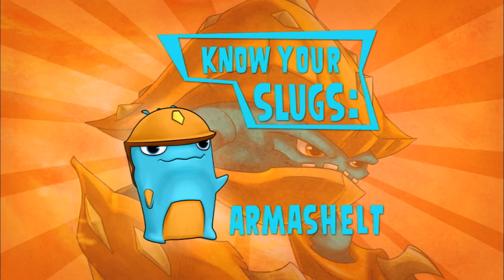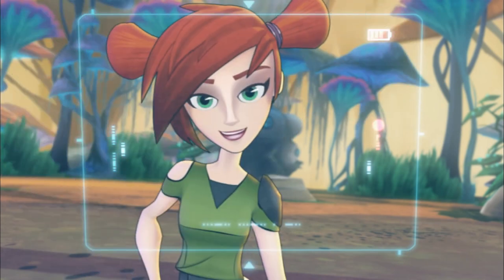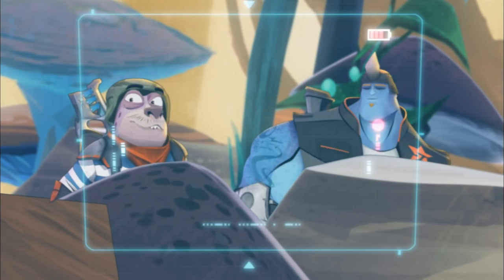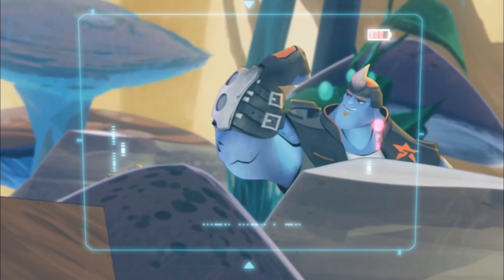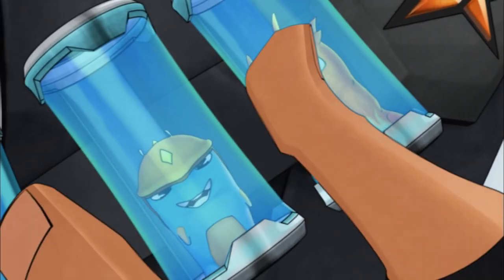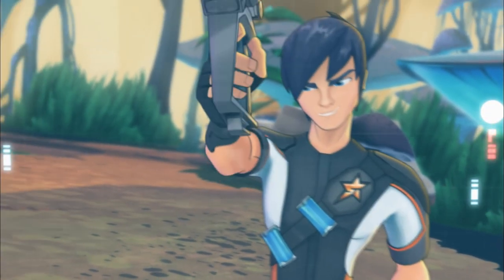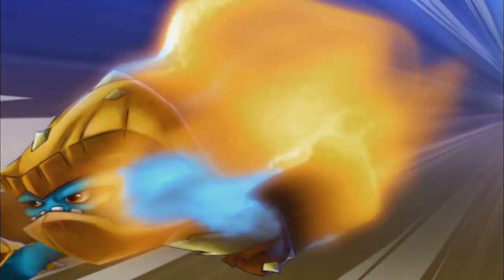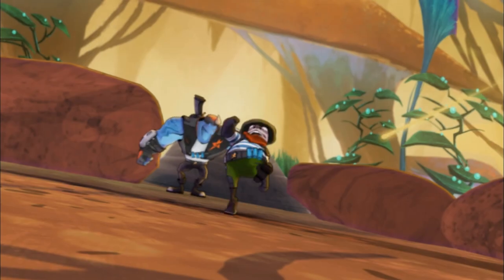Slugterra Slugisode 18 - Know Your Slugs: Armashelt!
Up close and personal with this hard-headed basher!